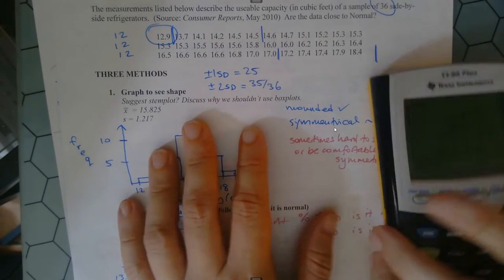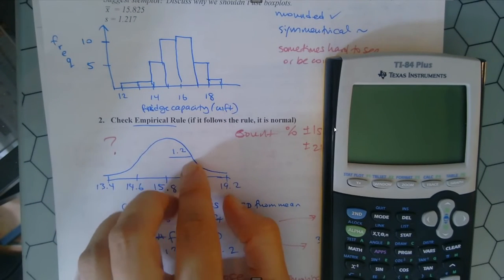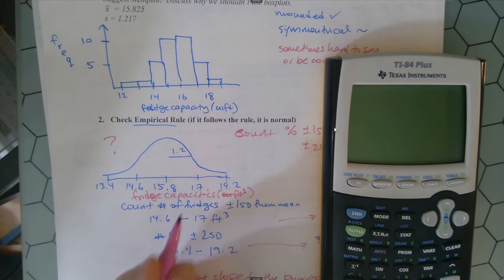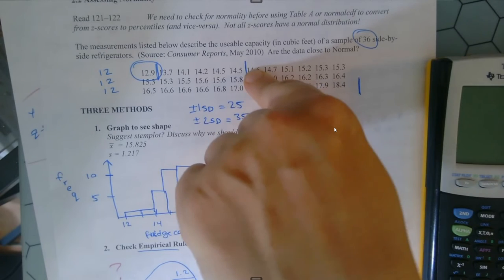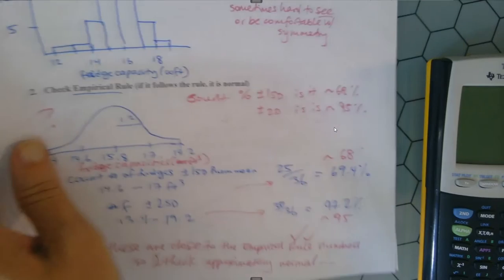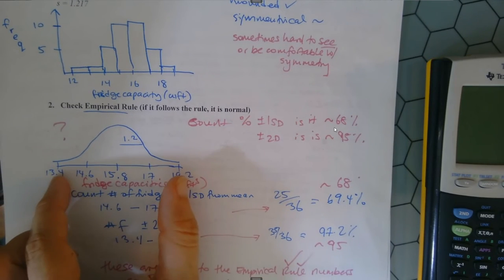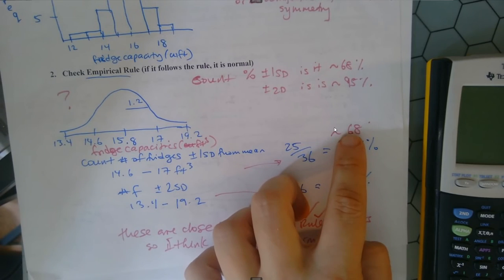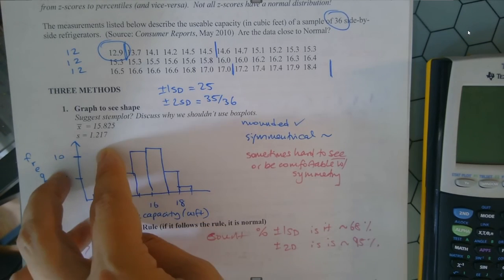2.2 Normality Check 2: Empirical Rule